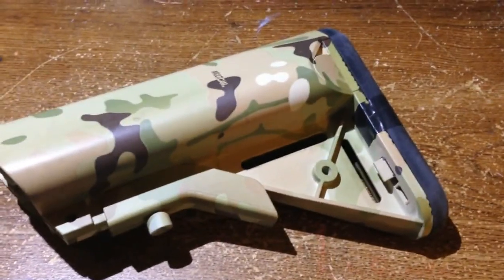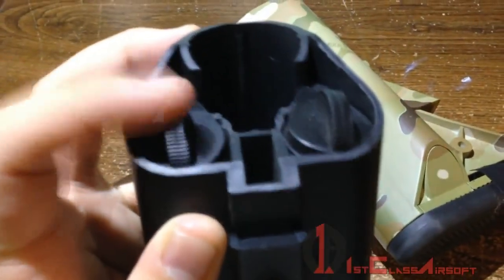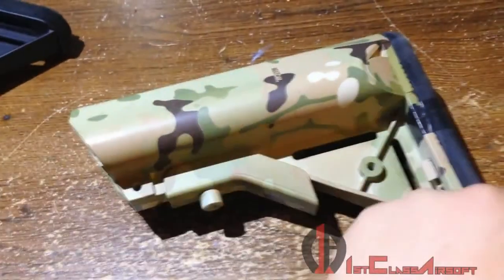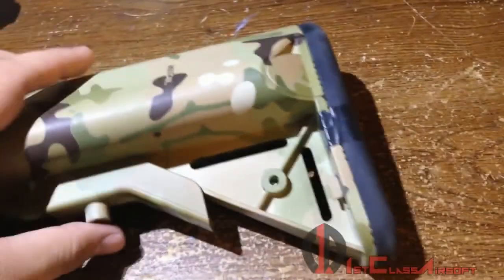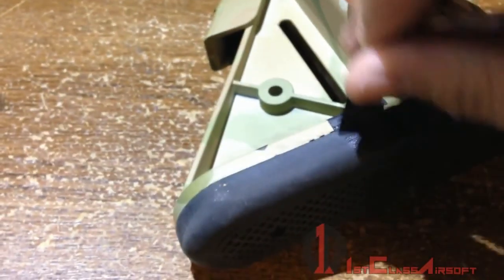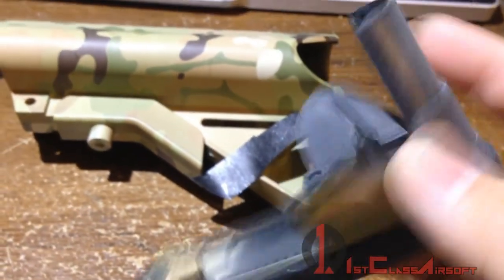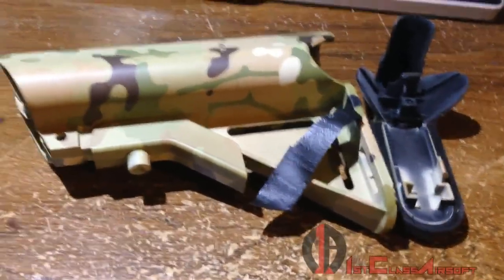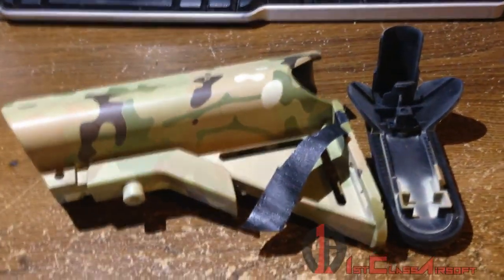Echo 1 Multicam Crane Stock Review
I recently bought an Echo 1 Crye Licensed Multicam Crane Stock and I have to say, I am horribly disappointed in the build quality.